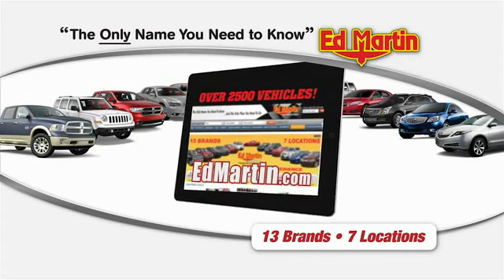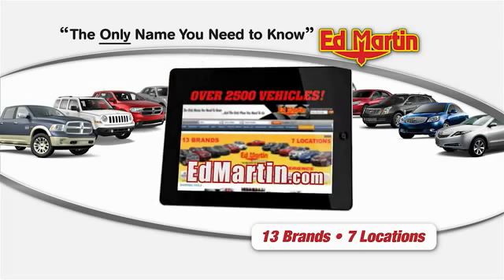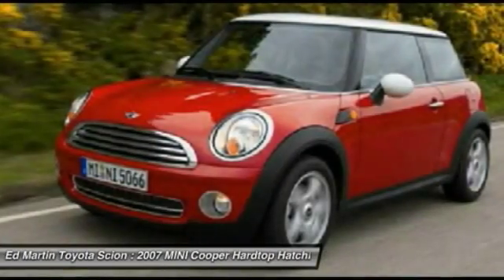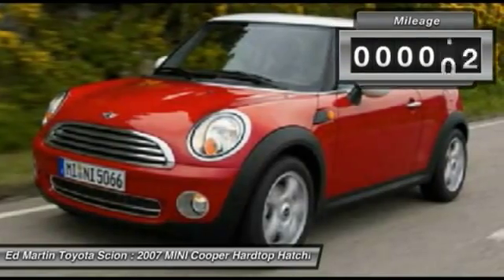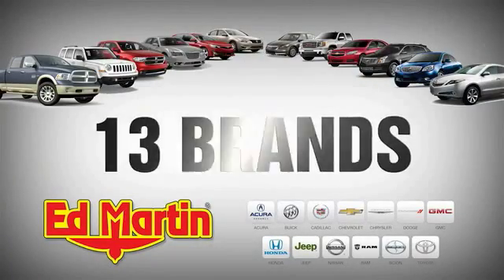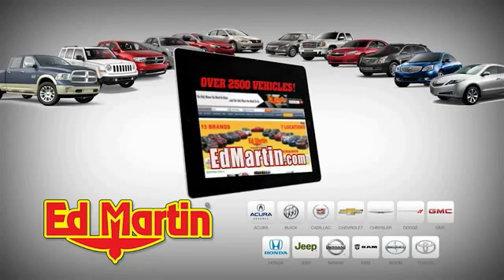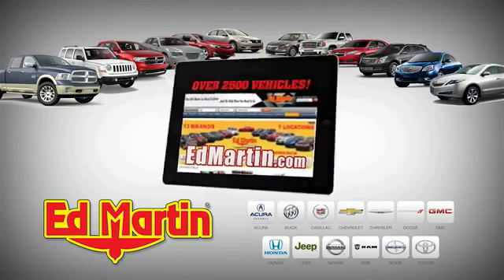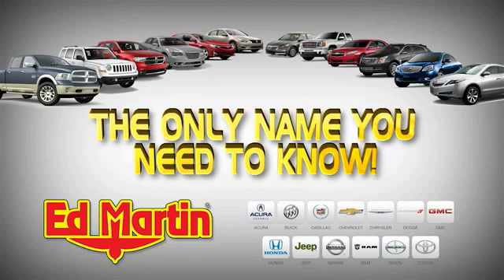2007 MINI COOPER HARDTOP Anderson, IN 6P3343A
2007 MINI COOPER HARDTOP Anderson, IN
Stock# 6P3343A

Pick up this Red 2007 MINI Cooper Hardtop, available today. Featuring Automatic transmission, it has 74895 miles. This could be the one you've been searching for.